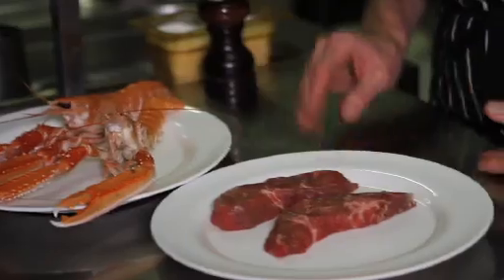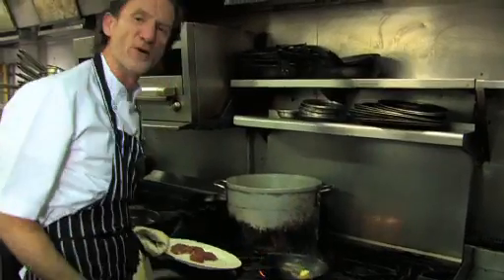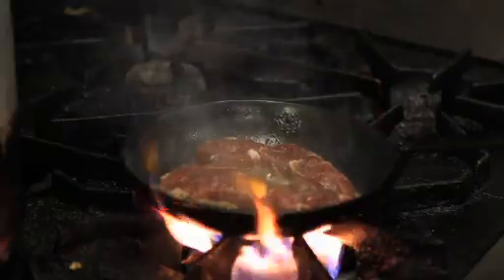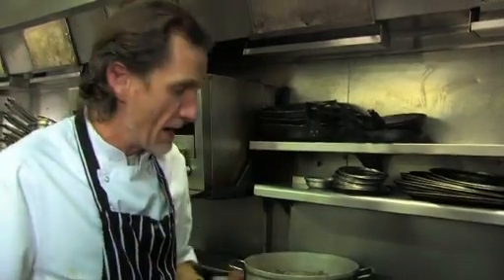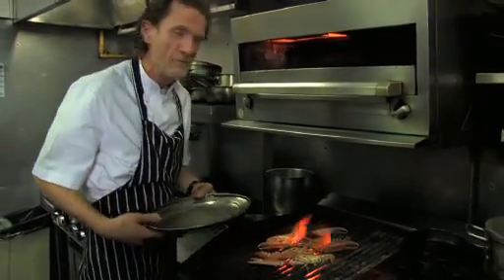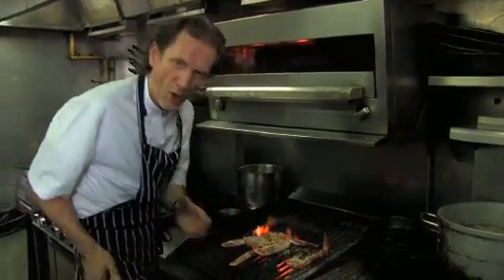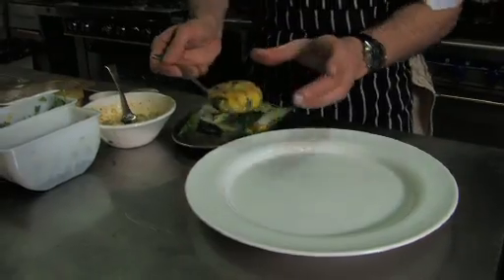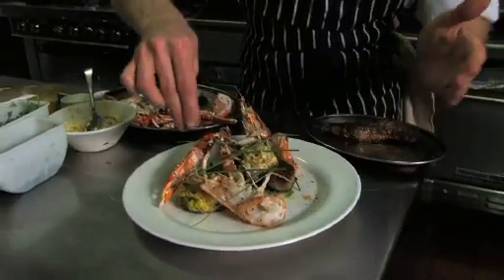Great Belfast Food - Paul Rankin Food Display